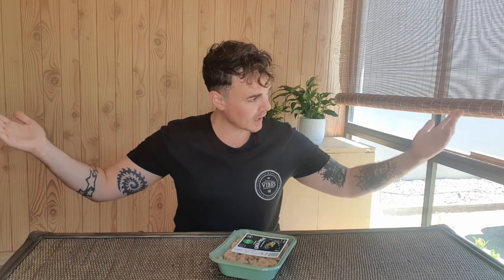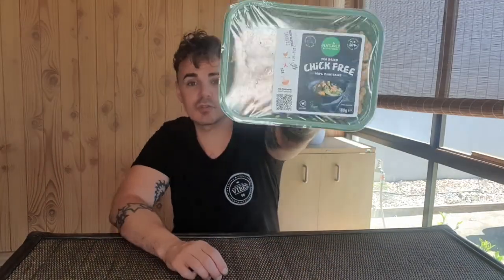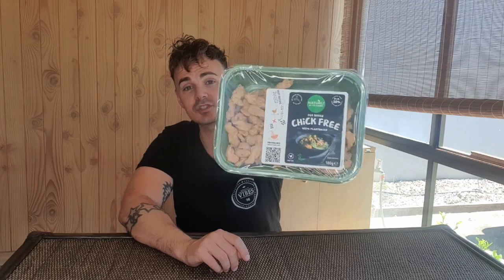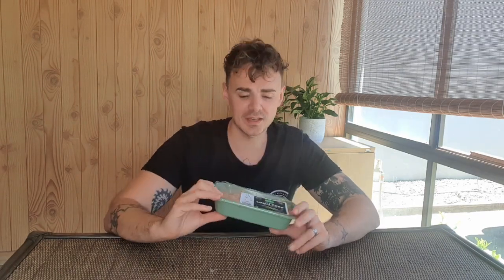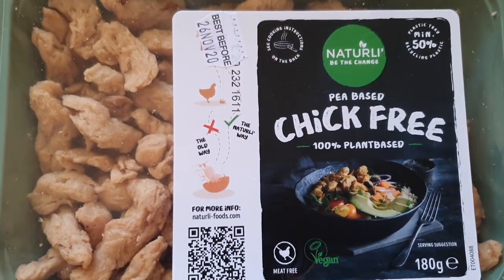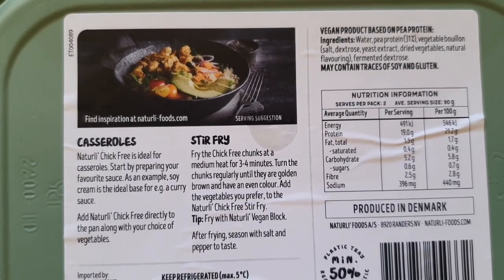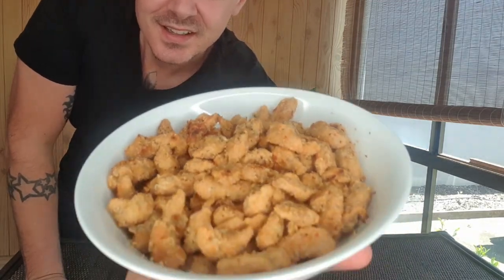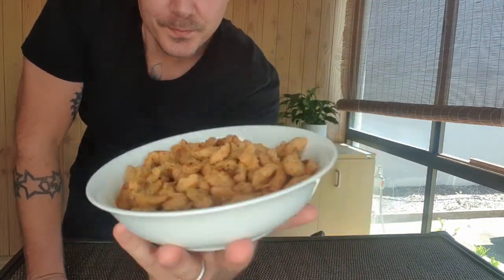HOW TASTY IS THE NEW NATURLI CHICK FREE RANGE?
Naturli are probably best known for their plant based mince in Australia, but they now have Chick Free Strips!!

The history of Naturli actually spans over 30years in making delicious plant based options, dating all the way back to 1988! Australia has seen a few of their products in supermarkets, namely their plant based mince. However, vegans of Australia can rejoice with the brand new Chick Free range!

Have you tried it yet, what are your thoughts?

Ethical and vegan friendly shoes that I purchase and 100% support their fair trade stance

My Go-tos for 100% Natural, Organic, toxic free, Cruelty Free, Fair Trade, Sustainable and Vegan body products is from The Well Store

Man Perfected sell a HUGE range of vegan friendly hair products that are spot on and reliable